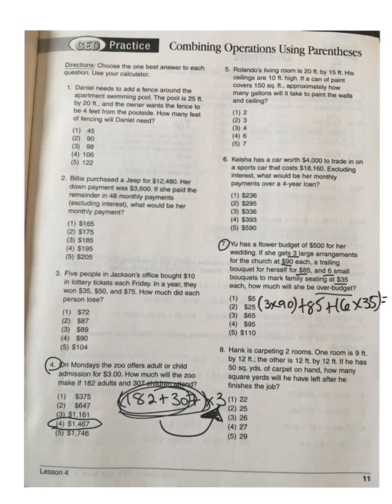March 31, 2020